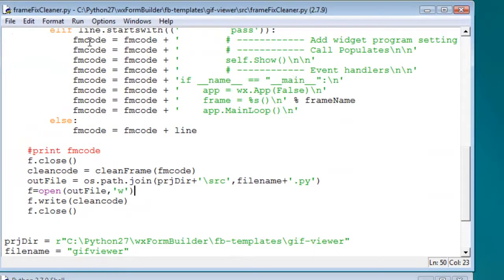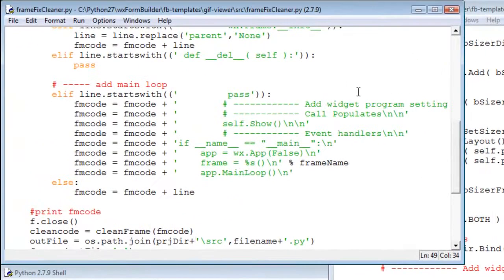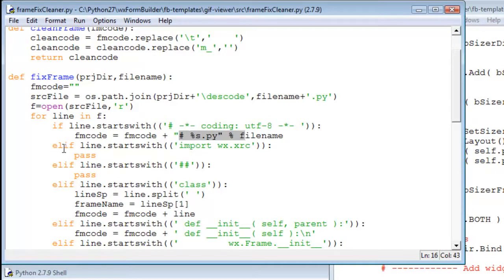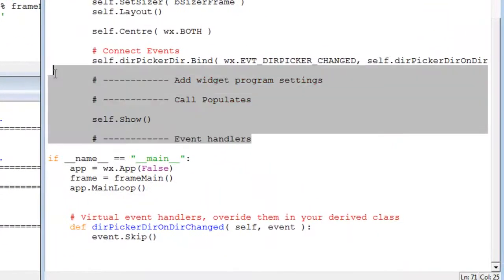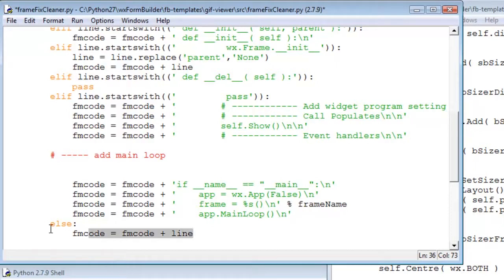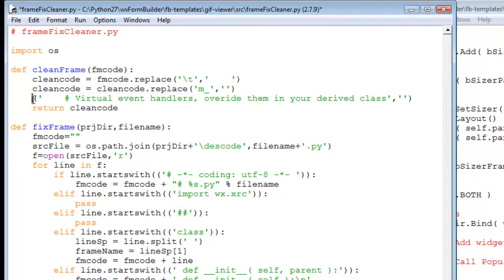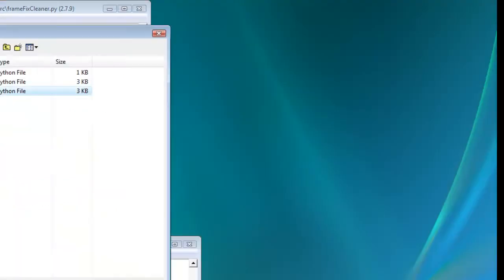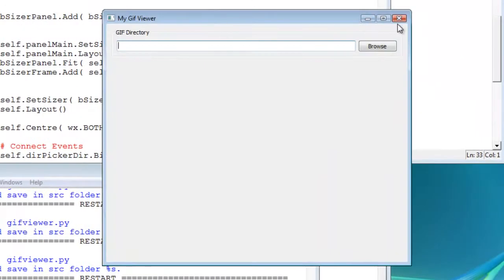wxFormBuilder Build a Python Gif Viewer Part 7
This tutorial fixes an issue with the frameFixCleaner.py file so you can run and test your wxpython applications. The GUI is build using wxFormBuilder.